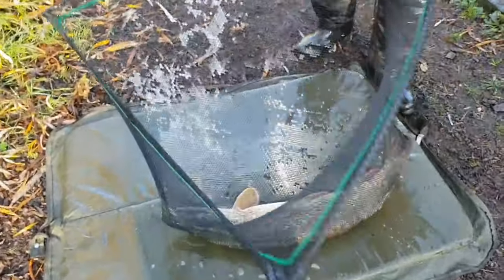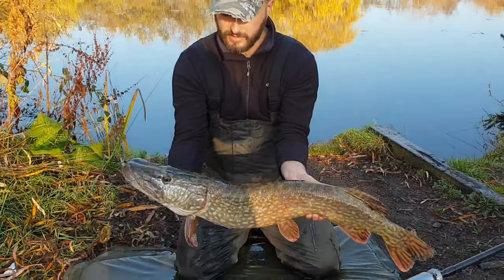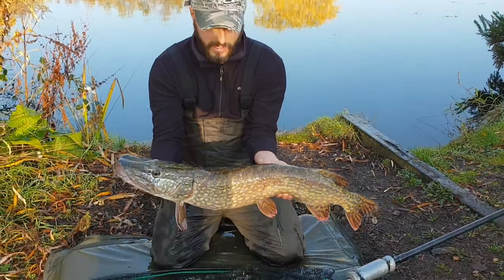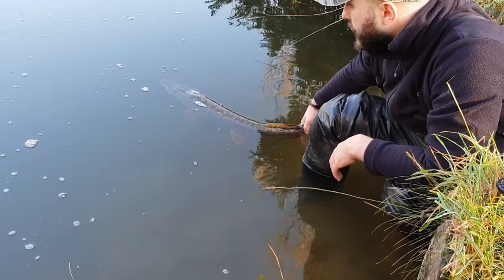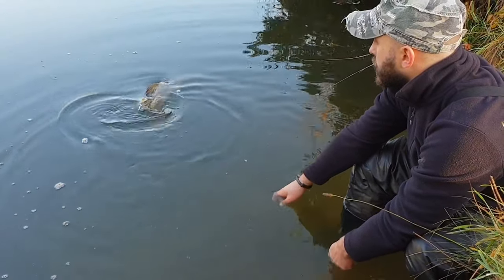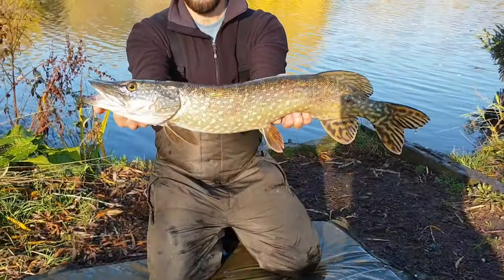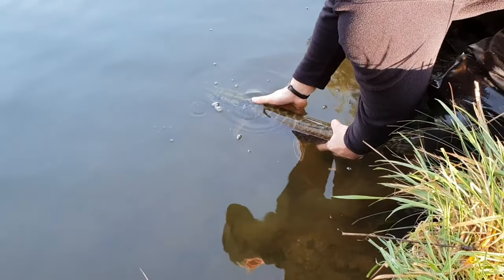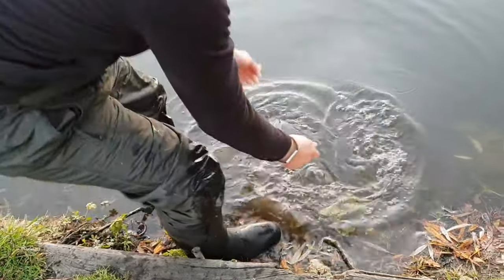How to hold (chin) a pike - Winter pike fishing 🎣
On this occasion I ventured back to the lake where the rumours continued to circulate .
It turned out to be another good day with a few captures and I  took the opportunity to demonstrate how to chin a pike to those who may not be confident.

Easy Guide :

1 : Calm the fish - Gently roll it onto its back if needed.
2 : Find the jaw Bone and hold it firmly being careful not to grab those razor sharp gill plates.
3 : Support the fish , crack a smile and get a fishing buddy to be your paparazzi  !

Tight Lines !